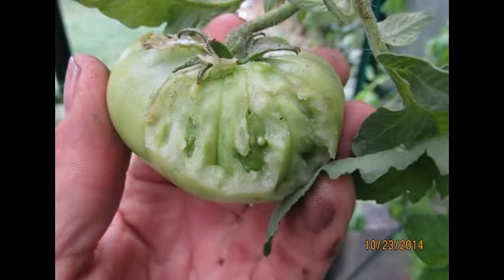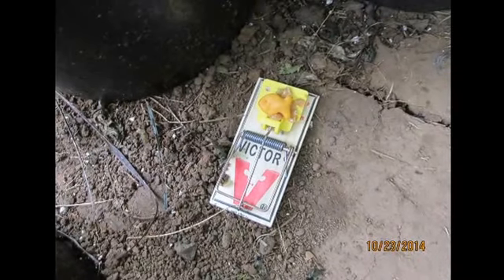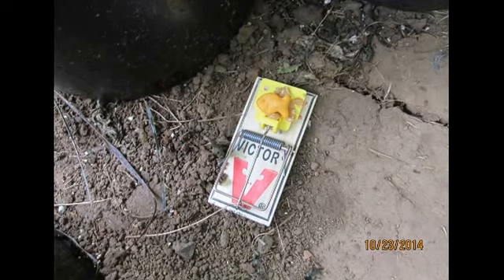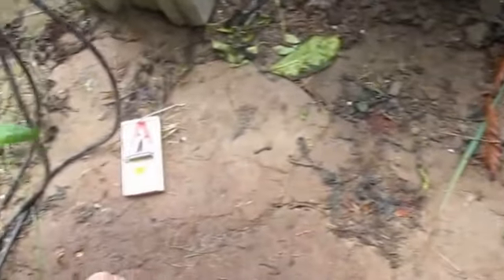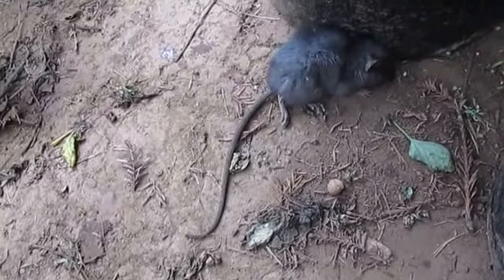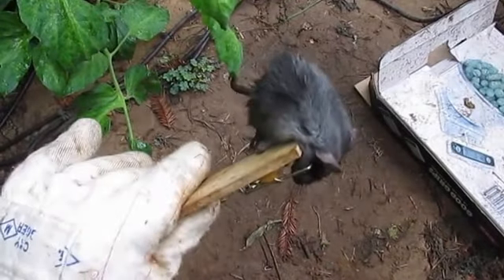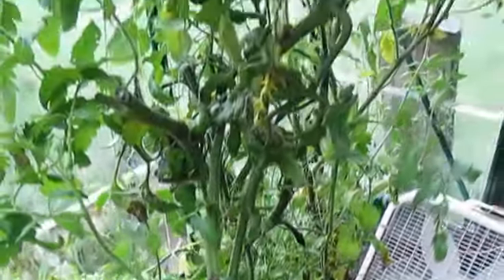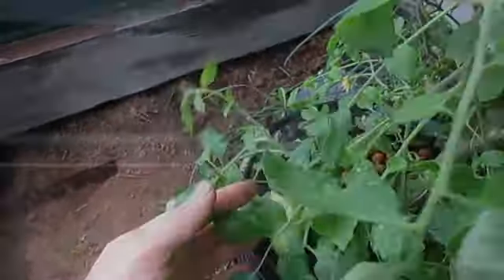Whats Eating My Tomatoes ?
This week my greenhouse tomatoes were getting eaten off the vine. Watch to see what I found.